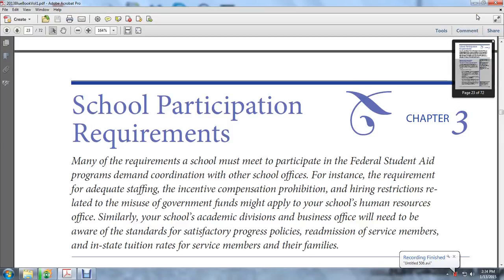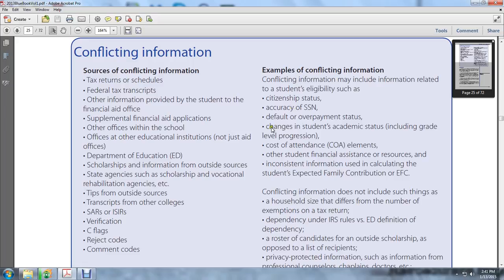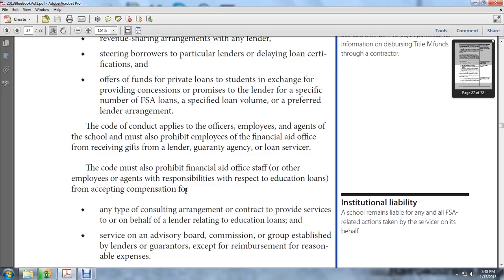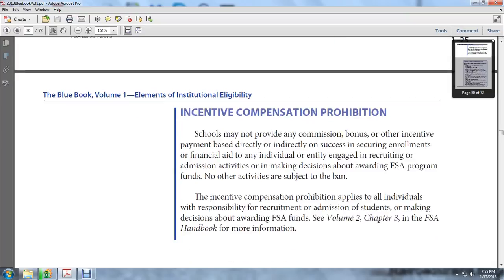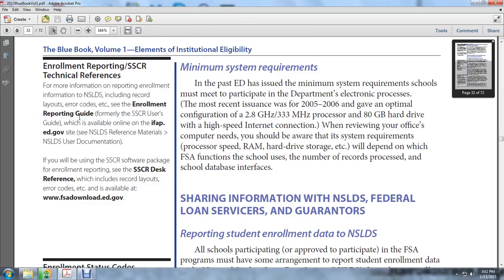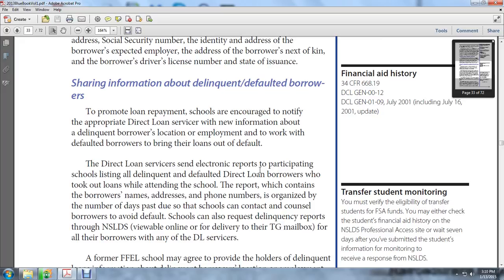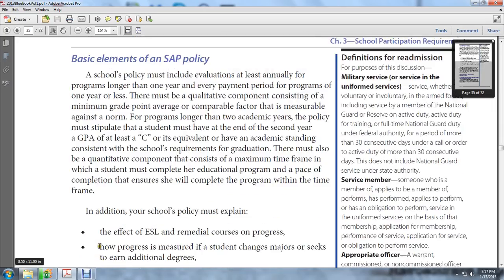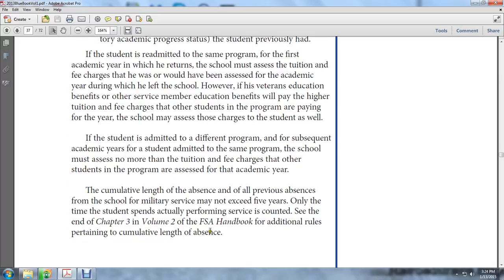vol1 blu chapter3